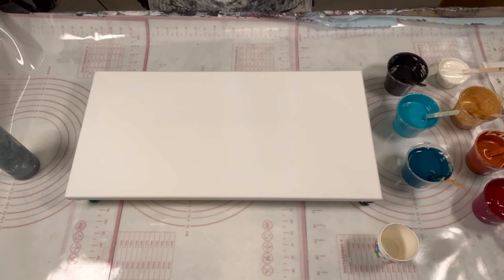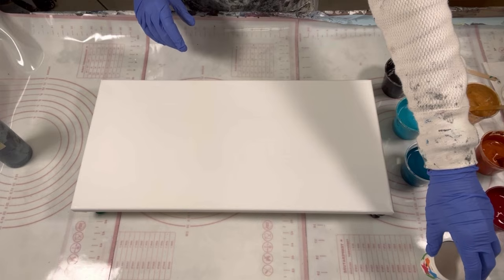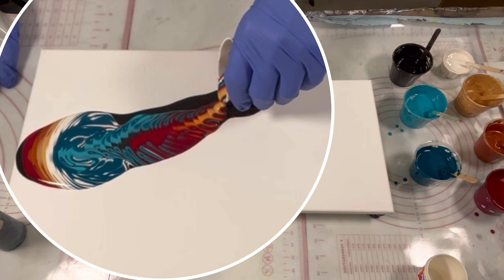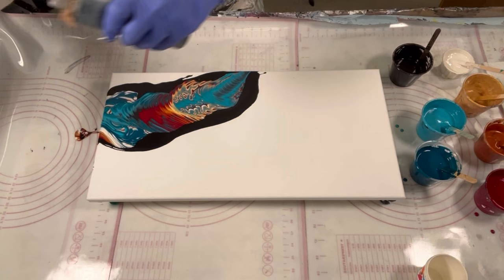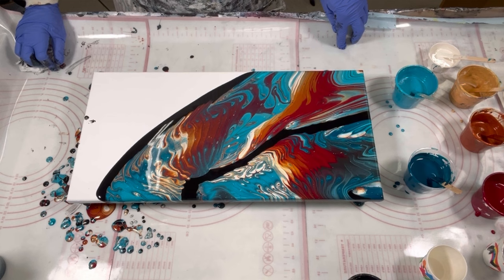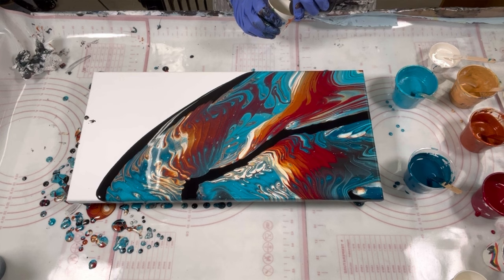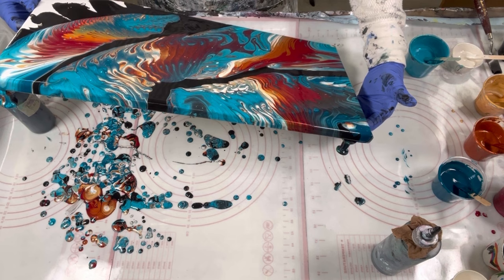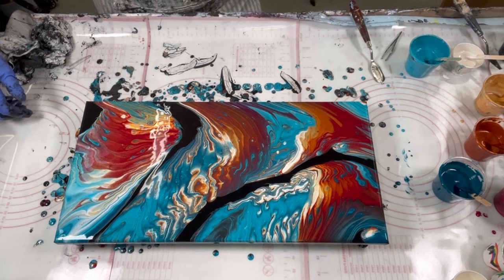315. Traveling Jiggle Pour in Dynamic Colors, Acrylic Pour Painting, Fluid Art Technique, Flow Art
Hi Everyone, thanks for joining me for this Jiggling Straight Pour as I work to continue broadening my abilities as I go larger! But I'll always be using bloom recipes too. This is on a 10" x 20" canvas.

I'm trying to grow my Facebook page and if you can join me there, I'd really appreciate that: htttps://

If you're new here please join me,  hit 'ALL"🔔and the bell, comment, you'll get all my tutorials.

This technique is inspired by many who ring pour, but for sure Cathleen at COZ and Mina Villegas. That is in here somewhere for foundation, after that, I'm on my own. Like most techniques, you see how it's done and then you find your OWN way.

VALUABLE VIDEOs and Product LINKS:
1. Video 140: How I Mix My Pouring Medium (PM), Paints and close-up on consistencies and Pillow
5.
7.

THIS POUR...The DETAILS:
Pouring Medium for all paints is Floetrol and Liquitex Regular Pouring Medium, this time about 80:20 with a dash of touch of GAC 800 and MIX in paints that need thickening.

Black base coat filler is:
Artist Loft Black with Amsterdam Lamp Black

Colors:
Strained Black Gray scraps
DecoArt's Peacock Pearl
Golden's Phalo Turquoise
Cloud White Mixture with Beige Satin Enamel from DecoArt and some Titanium White
Golden's Iridescent Gold and DecoArts 24K gold
Golden's Quinacridone Nickle Azo Gold

Varnished with 2 coats of Liquitex Satin Varnish

If you’ve been inspired or found my tutorials useful and would like to give back, you can help support my future tutorial creations

Louise